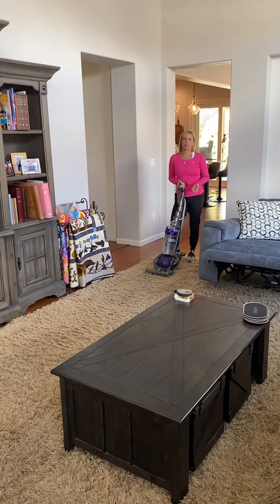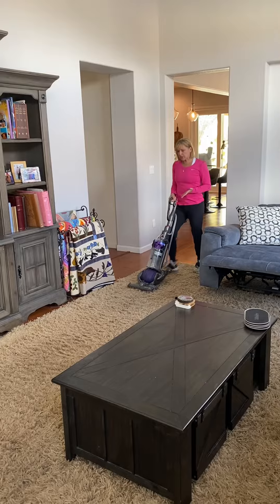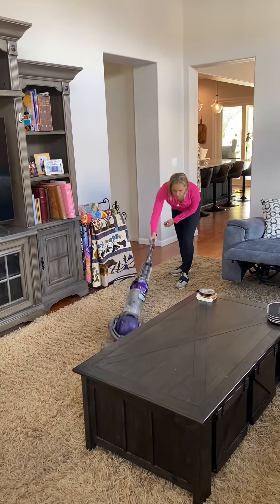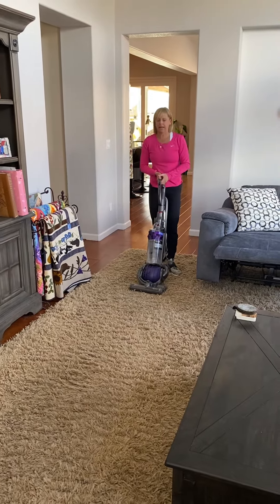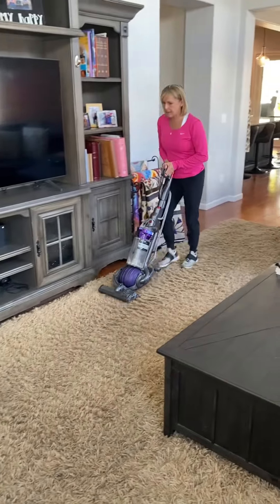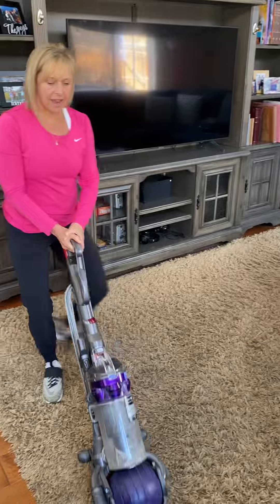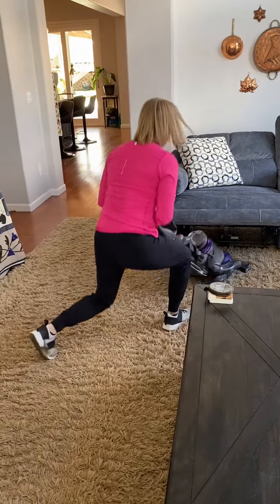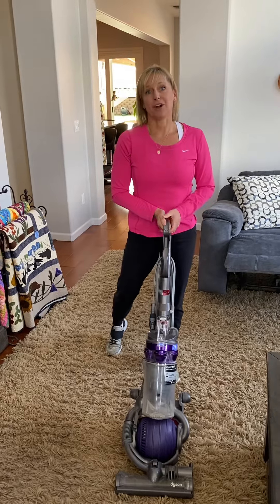You’ve Been Vacuuming All Wrong!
Who would have thought there is a right way to vacuum and a wrong way? Well there is, and in this video, Reno physical therapist and owner of Battle Born Health, Danielle Litoff shows you the right way to vacuum to protect your back and shoulders. Keeping a neutral spine, not bending, and alternating dominate arms will keep your house clean and your back happy!